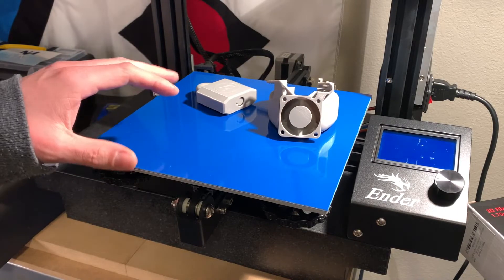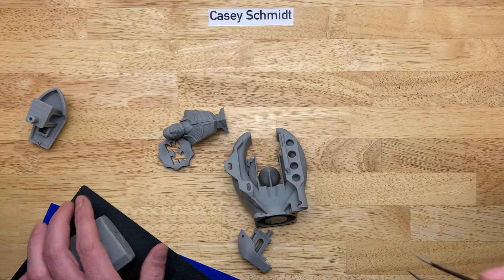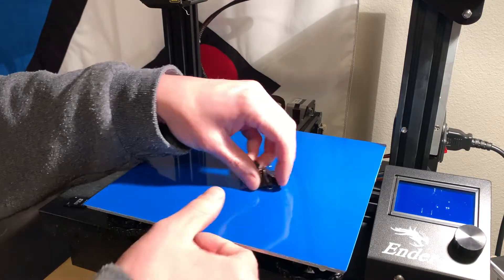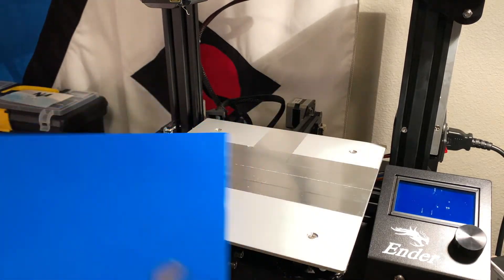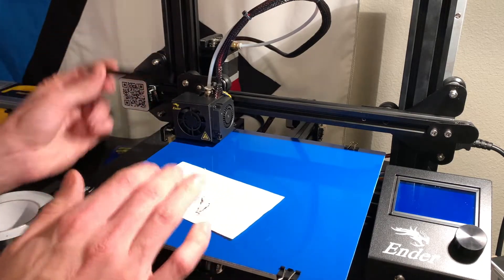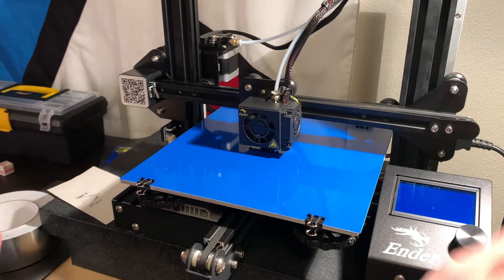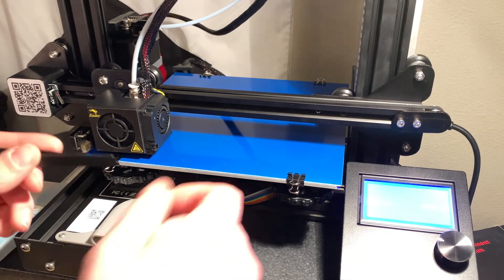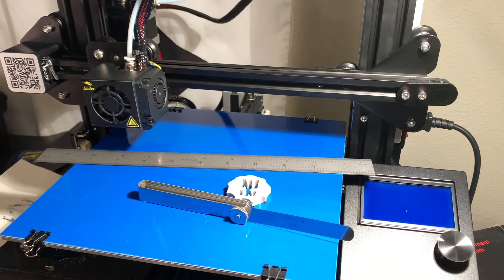Ender 3 - Fix Warped Bed, Bed Leveling, and the Best Print Surface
This is how I fixed the warped bed on my Ender 3, but this method could work for basically any 3D printer. I also show my process for tramming (leveling) the bed. I am currently using a G10/FR4/Goralite print surface and I don’t plan to change that any time soon, it has been fantastic!

0:00 - The Intreoductory Intro
1:04 - G10 Print Surface
5:20 - Fixing Bed Warp
8:22 - Tramming the Bed